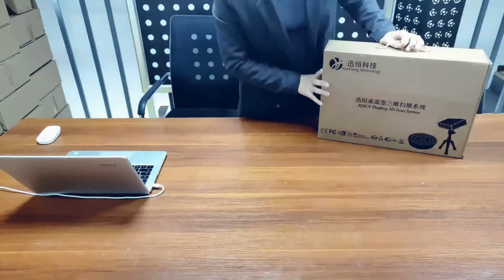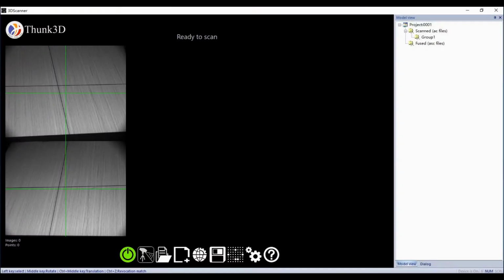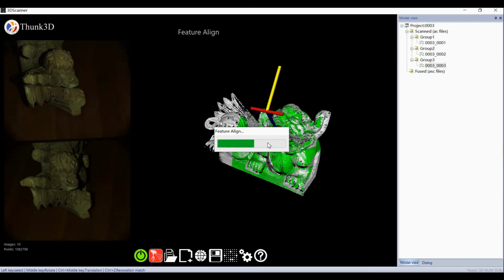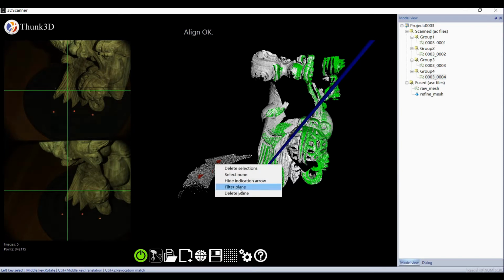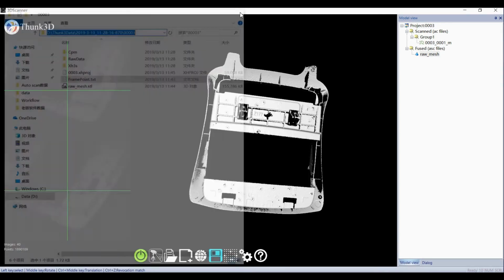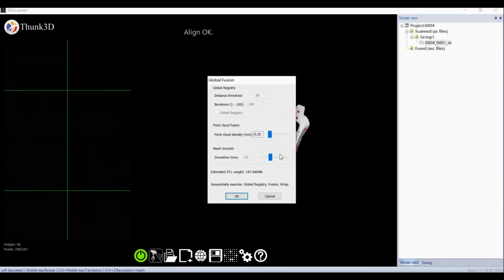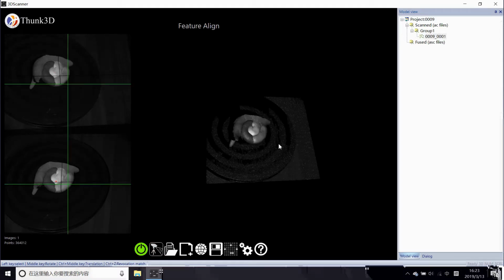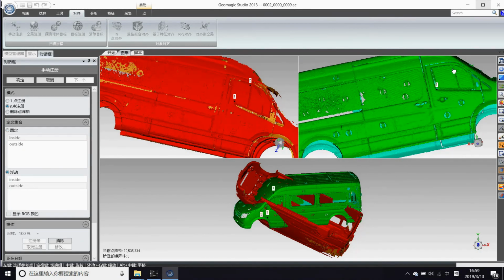FreeScan 3D Scanner from Thunk3D Technology Best Economic 3D Scanner 0.04mm Accuracy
Watch scanning 3-10cm size: from 27:15 mins;
Watch scanning thin wall object: from 16:02 mins;
Watch scanning wood carving: from 6:07 mins;